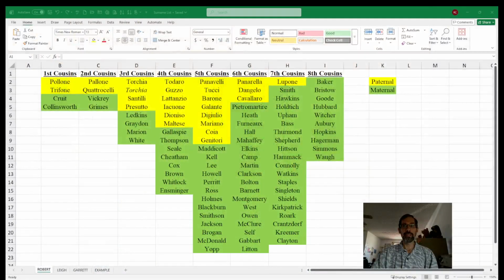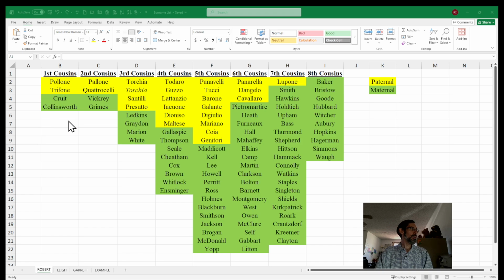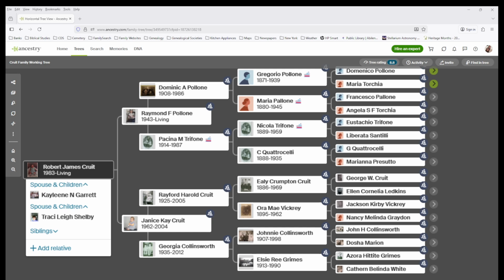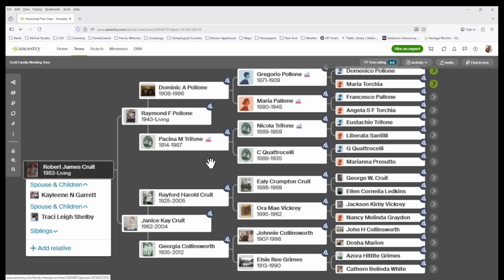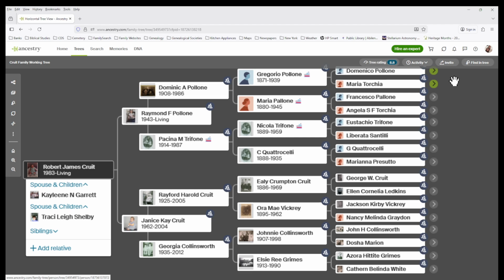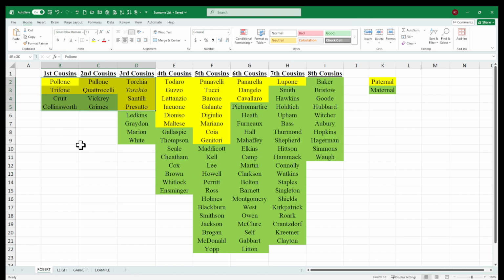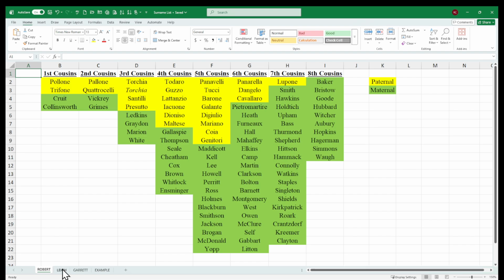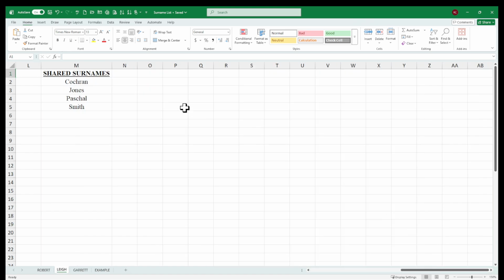Organizing Surnames By Generation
Learn how to organize your ancestors surnames by generation.